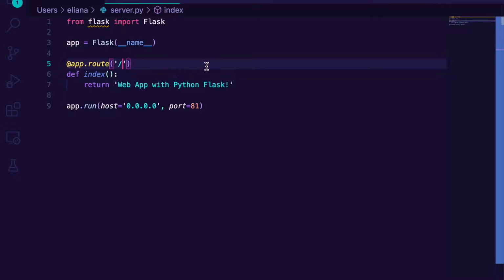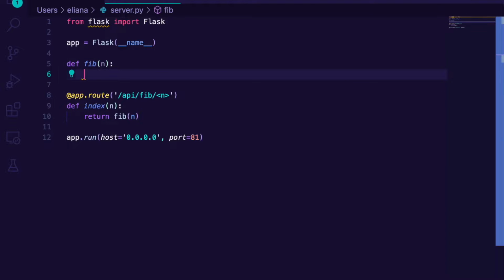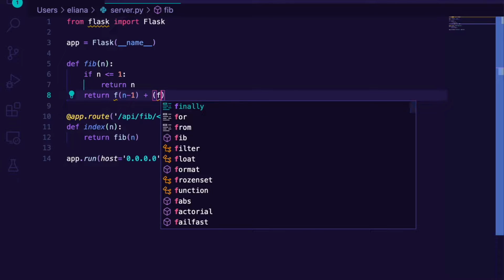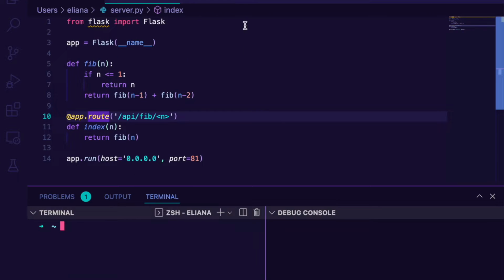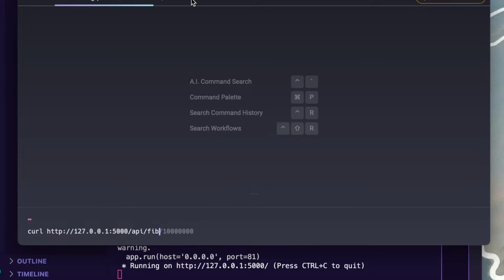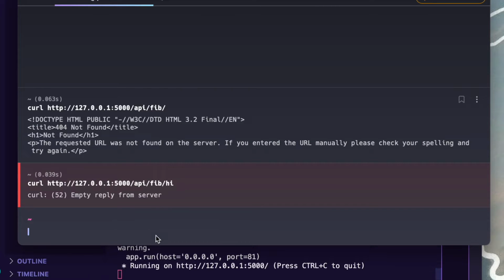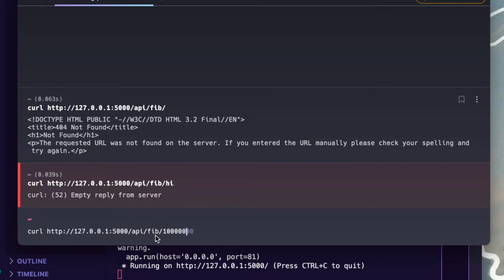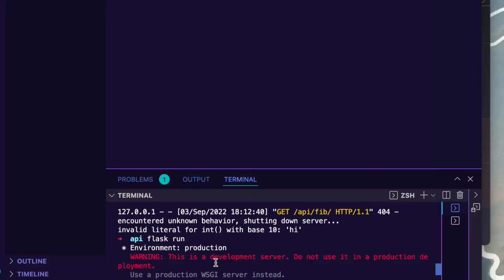Python DDoS Scripting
How to quickly script a DDoS using Python.  We've got you covered to quickly get up and running to actually use Python as a pentesting tool right now.